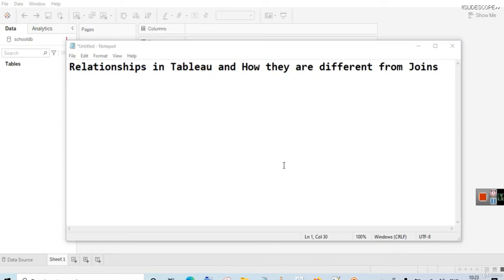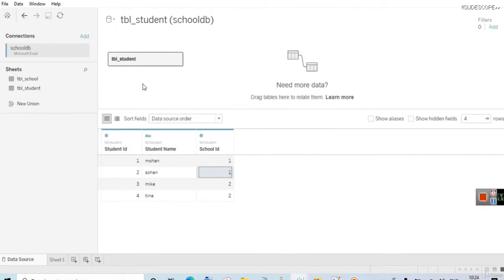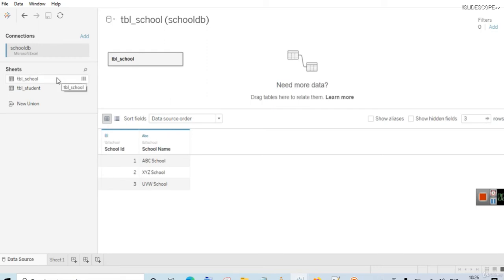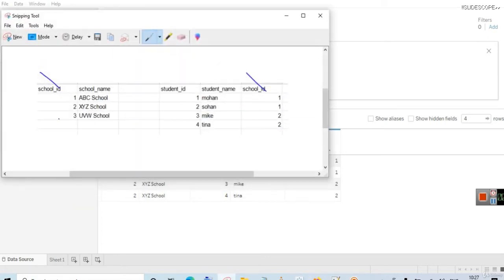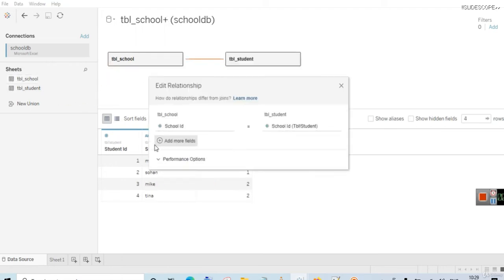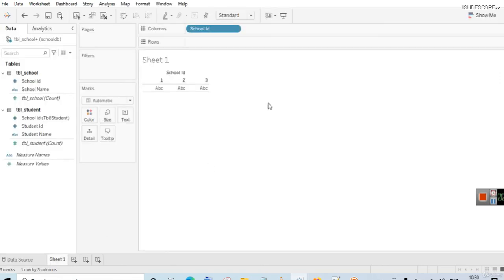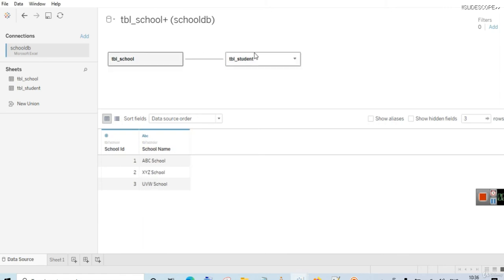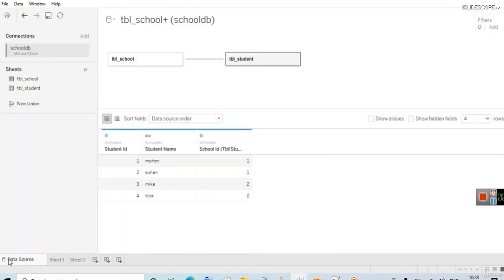What are relationship in tableau and how to create joins between tables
Learn the difference between relationships and joins in tableau with practical examples.